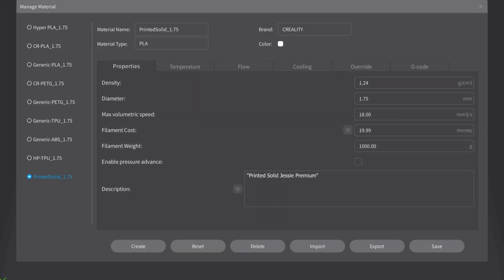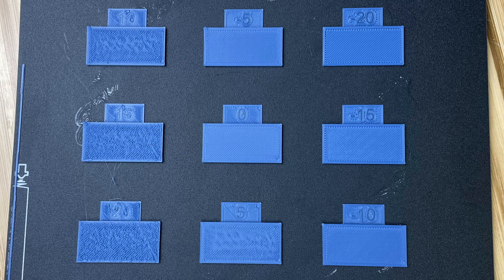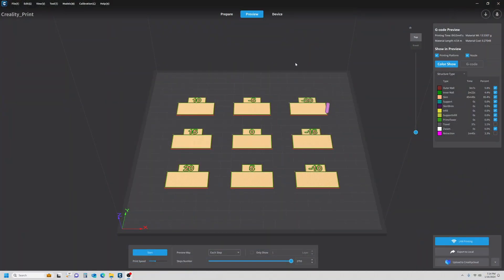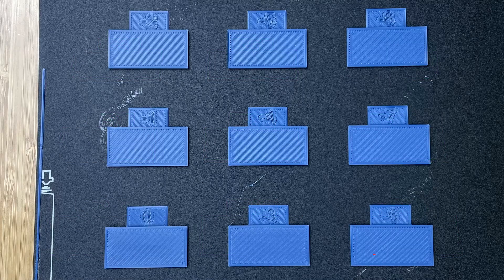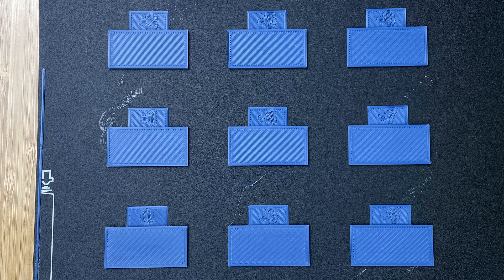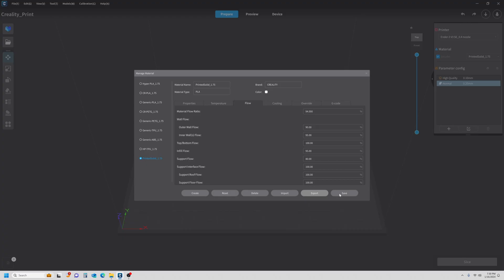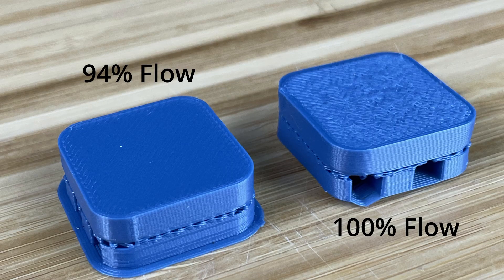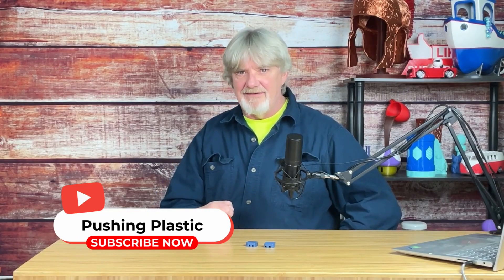Determining The Right Flow Rate In Creality Print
Take your prints to the next level with amazing results by calibrating flow rate in Creality Print. The wrong flow rate can causes results of over or under extrusion. In this video I'll show you how to set the right flow rate for your material and printer in Creality Print. It's a simple process and the results are well worth it! @Creality3D @CREALITY-2